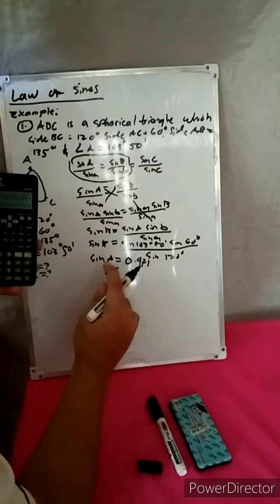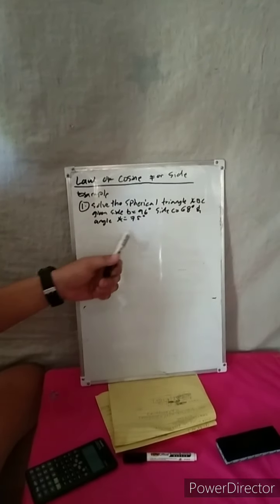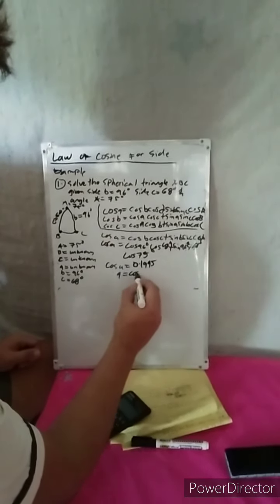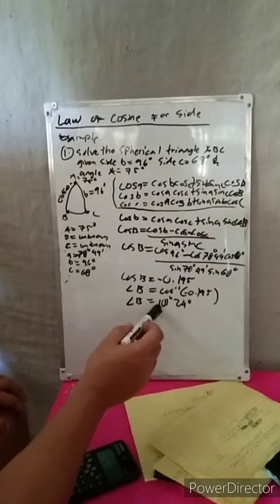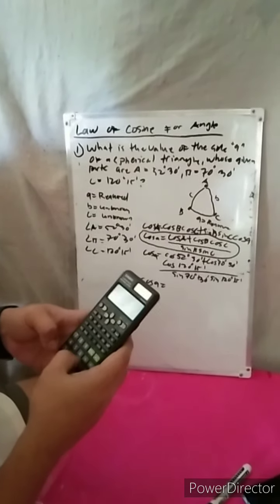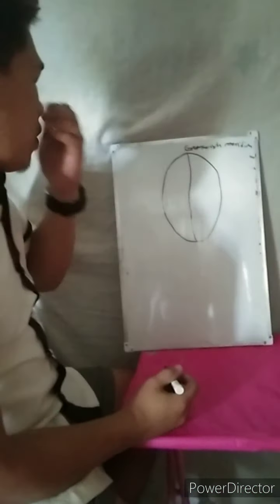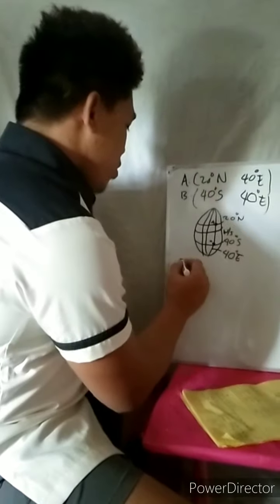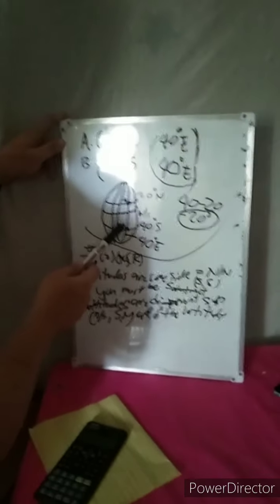Reporting EE 409 - Spherical Trigonometry